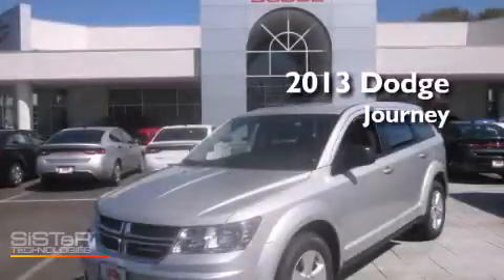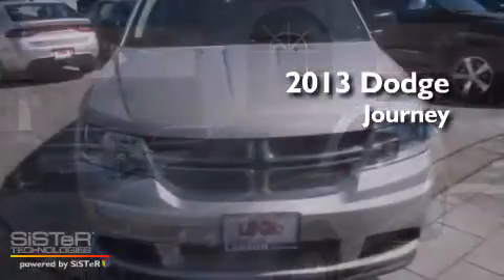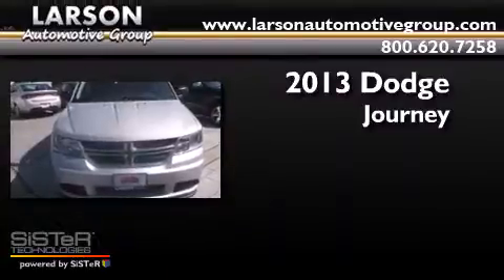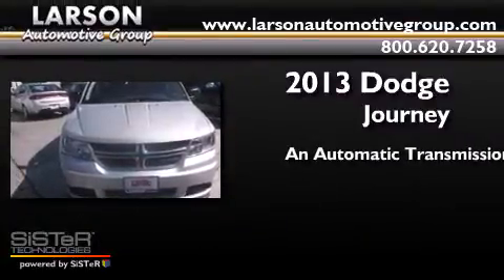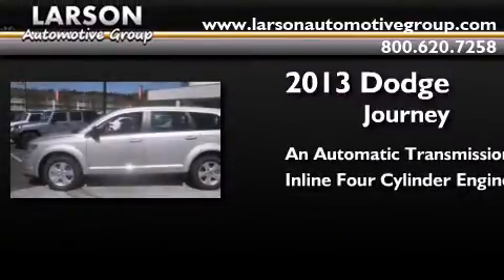2013 Dodge Journey Puyallup WA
Year : 2013
 Make : Dodge
 Model : Journey
 Engine : 2.4L 4Cyl
 Trans . : 4 Spd Automatic
 Exterior : Bright Silver Metallic
 Miles : 25
 Interior : Black Cloth
 Stock : 645976

 2013 Dodge Journey Puyallup WA